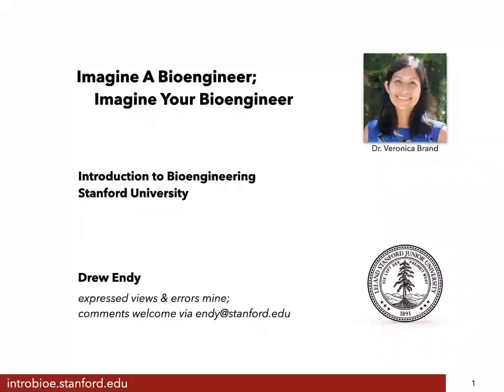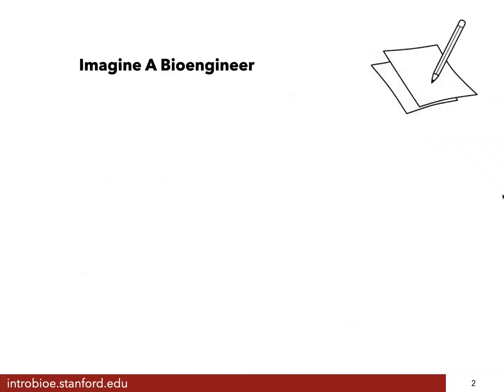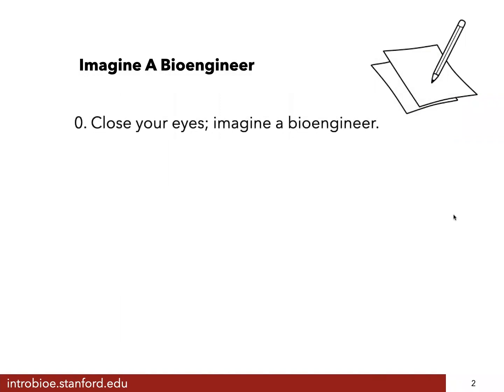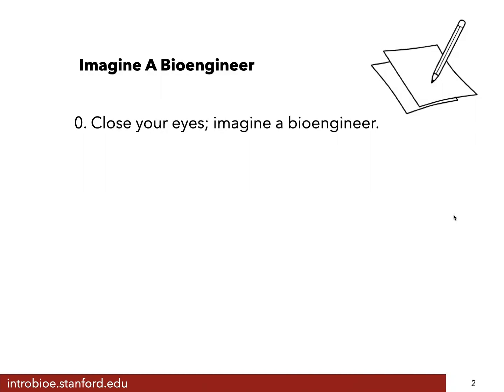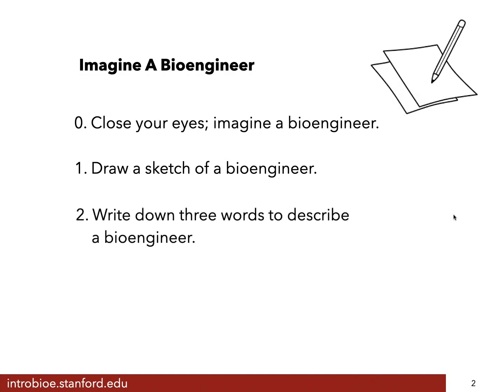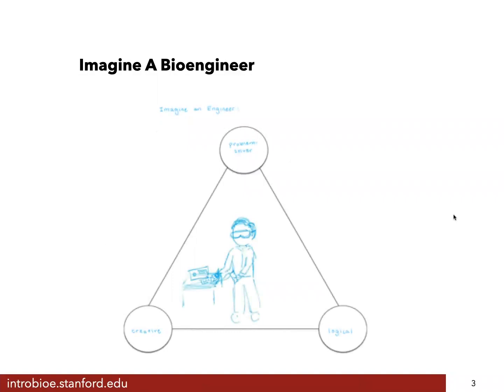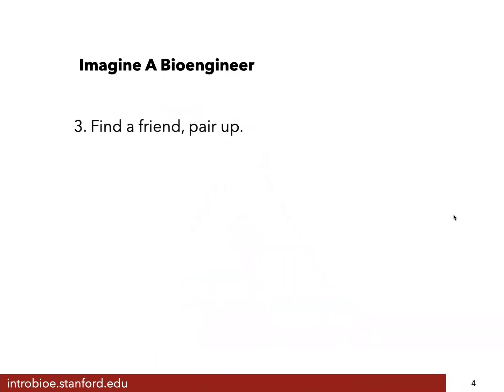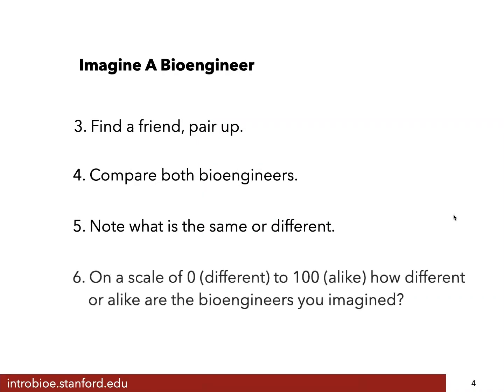M1A2 ImagineABioengineer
In this video, we'll imagine ourselves as a bioengineer.